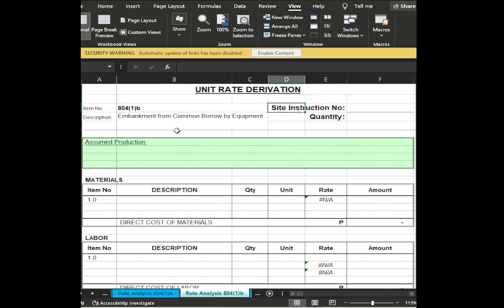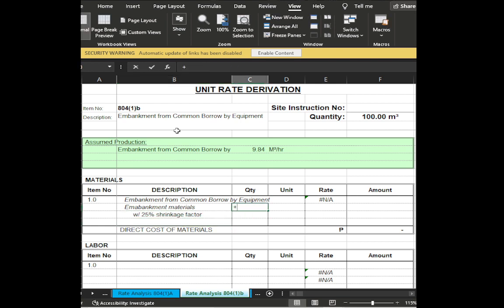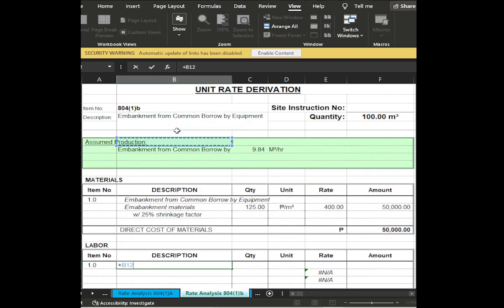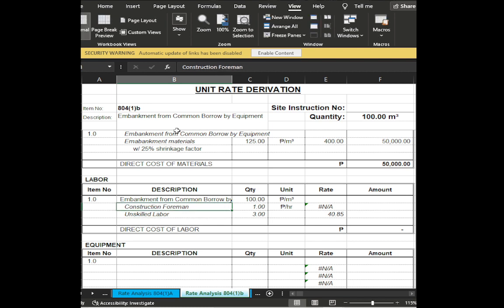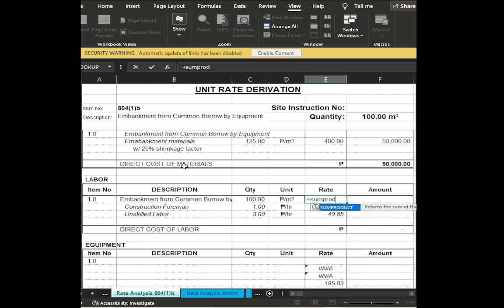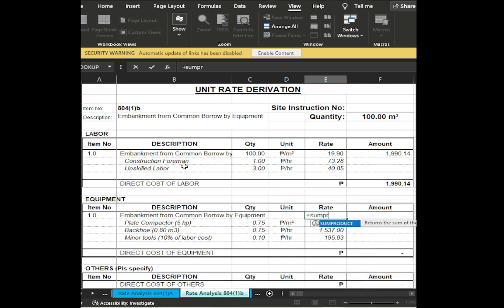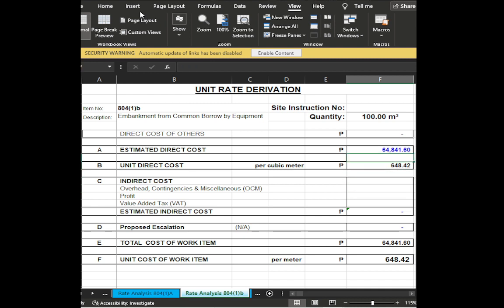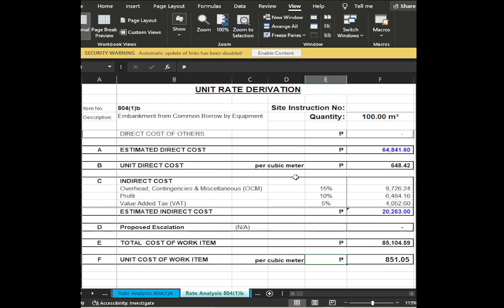UNIT RATE ANALYSIS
804(1)B EMBANKMENT FROM COMMON BORROW BY EQUIPMENT